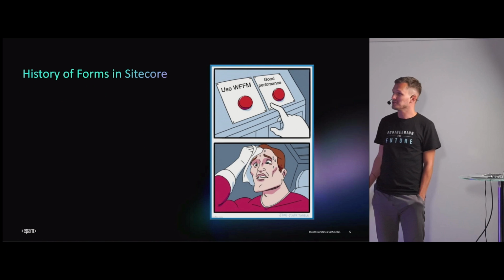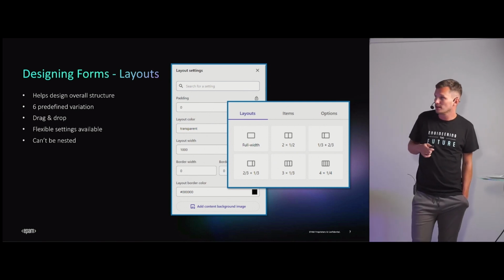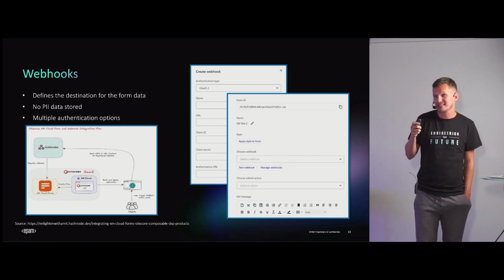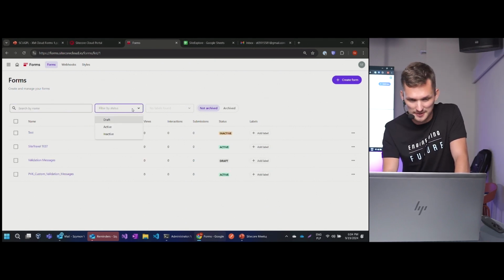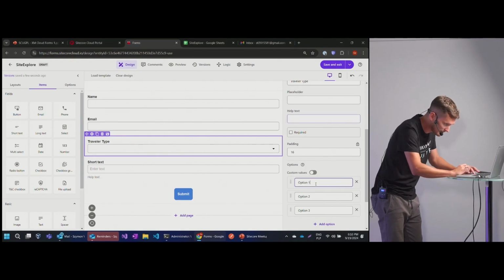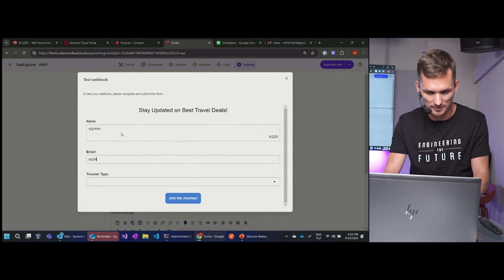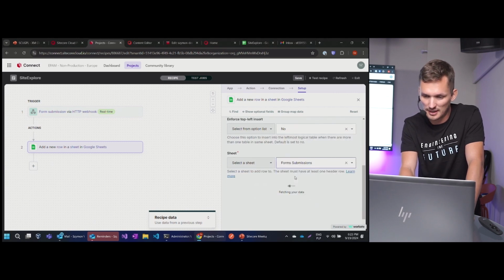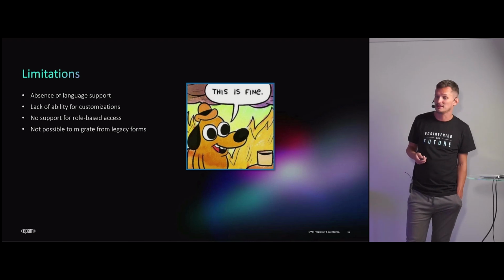XM Cloud Forms: Game Changer or Troublemaker?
Presented by Szymon Wojciechowski